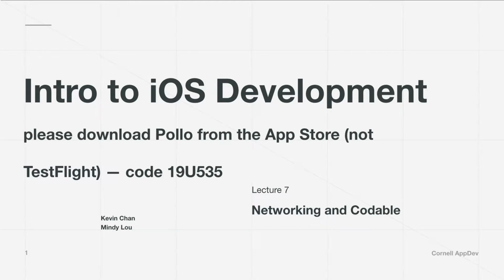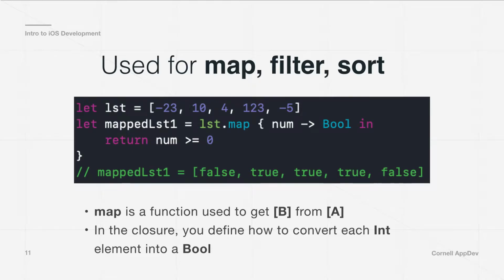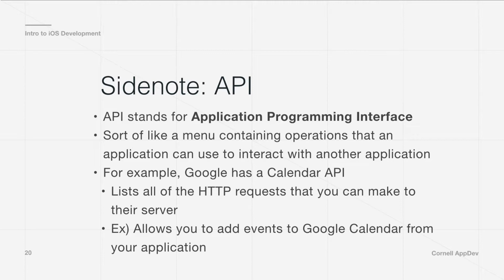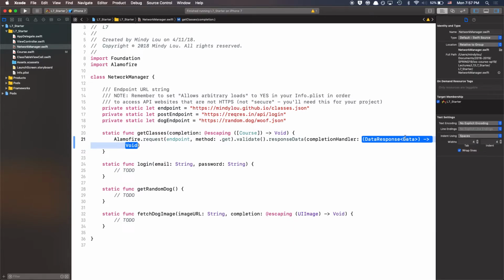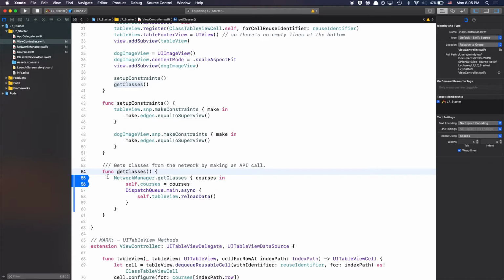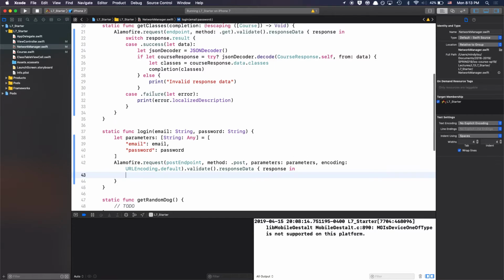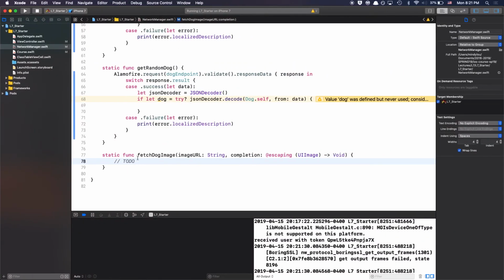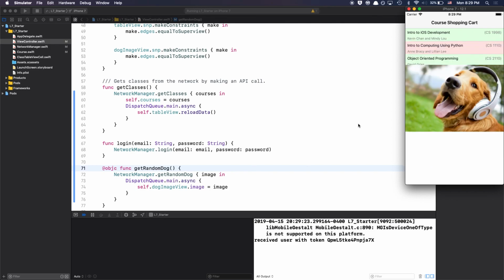Intro to iOS Development: Lecture 7 - Networking II and Codable